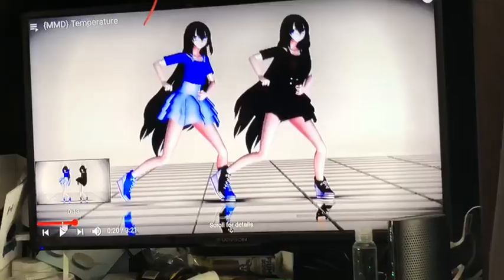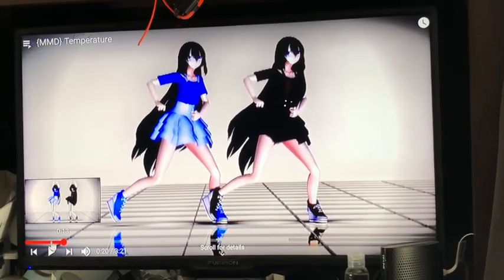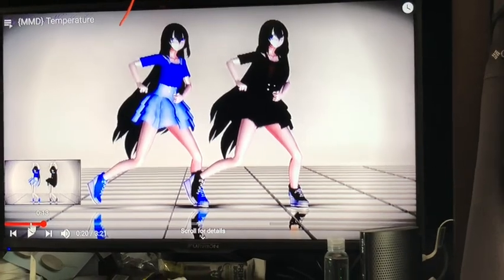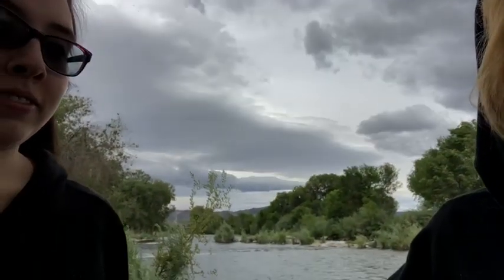Dance|Temperature practice 1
We are trying our best hope us being goofballs make some of you laugh